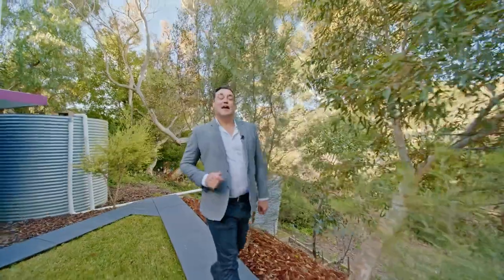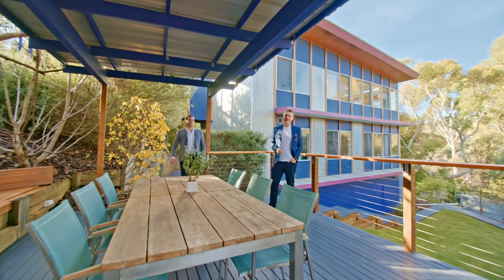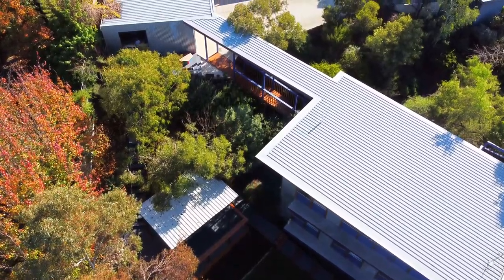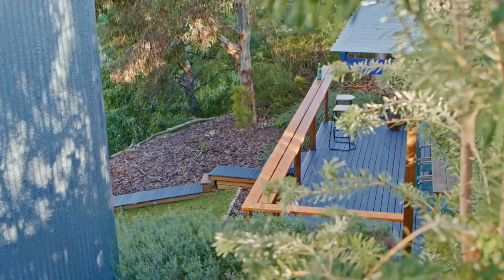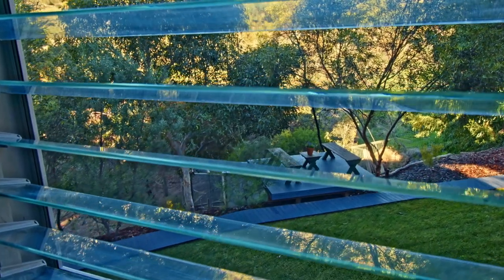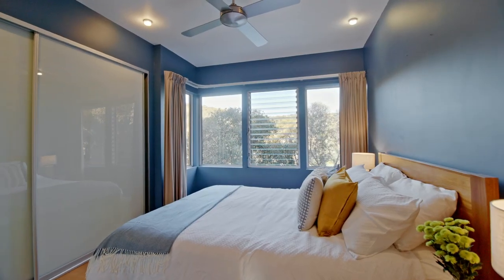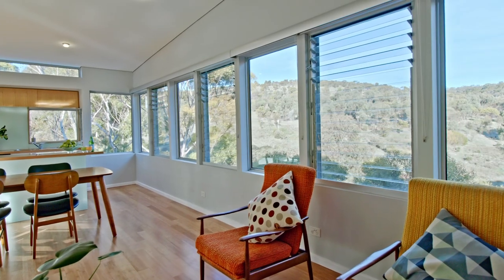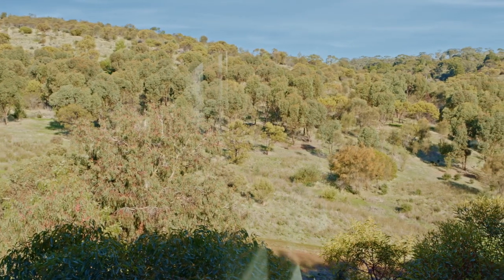Real Estate SA - 62 Alpine Road, Seacombe Heights with David & Todd